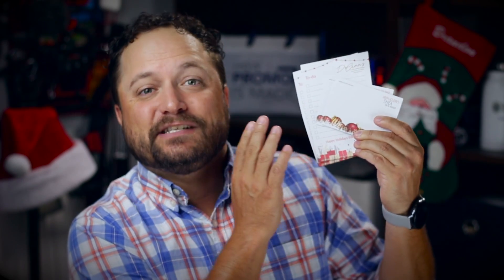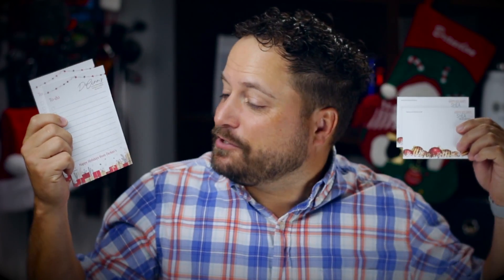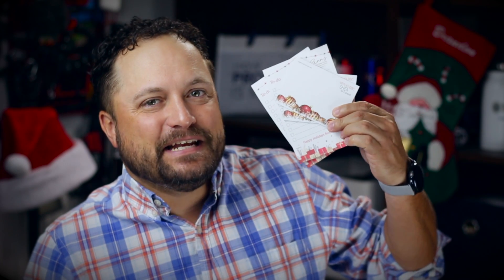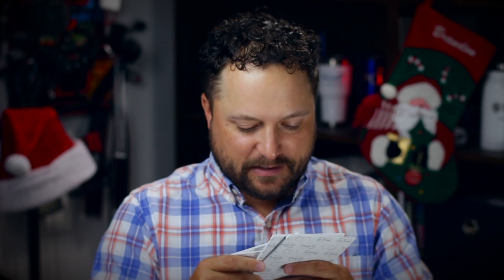Post-it Note Pads - 3M - PromoErrday - ep939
Post-it Note Pads - Custom Printed